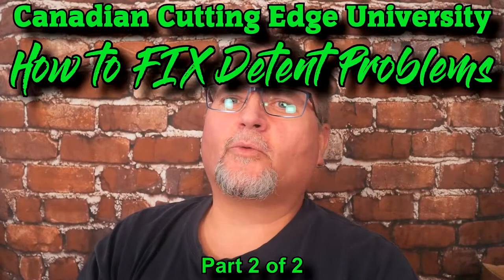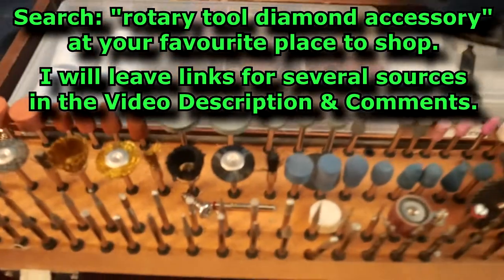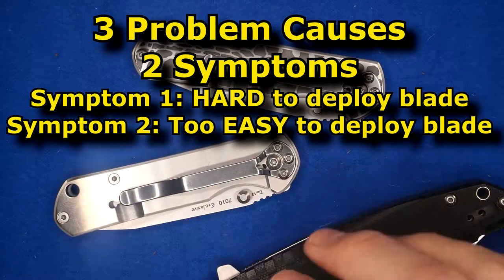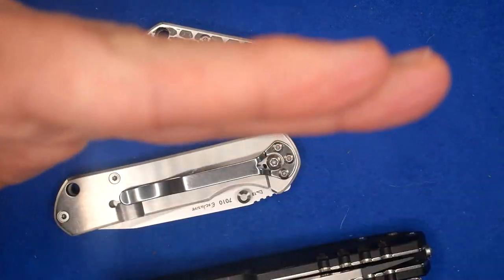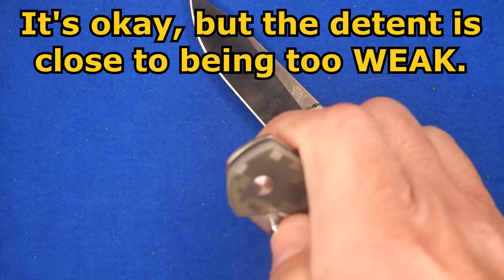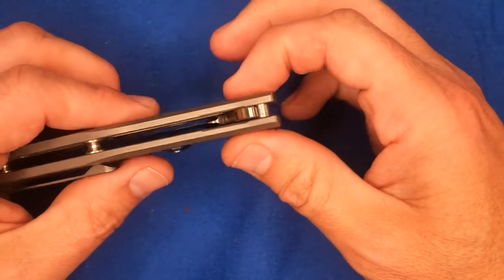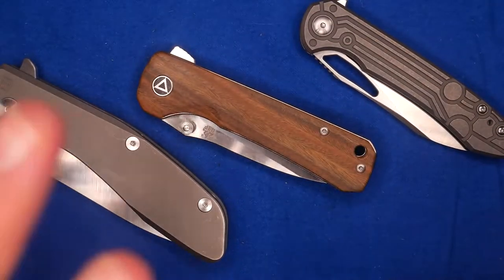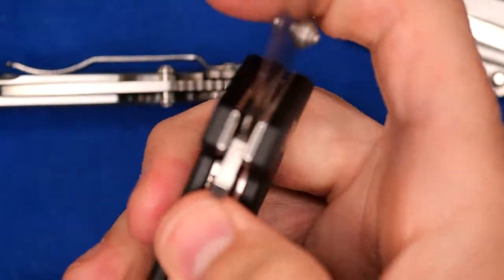CCEU Lecture #24: How to Fix Detent Problems - PART 2 of 3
5) OLIGHT - Canada and USA save 10%: CCE10

7) EverythingFENIX - for shipments to CANADIAN addresses during 2021.

Once you have the app open:
1. search for 'Canadian Cutting Edge"
2. OR on a Computer use this link and the app will open CCE: lbry://@canadiancuttingedge#5